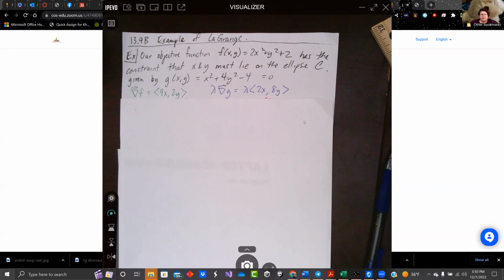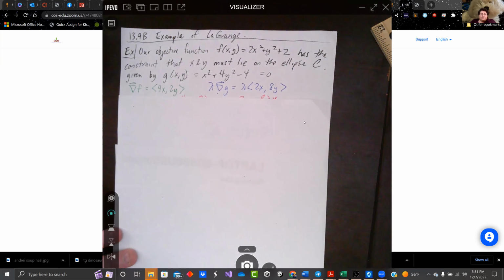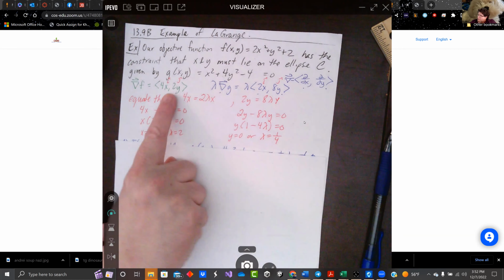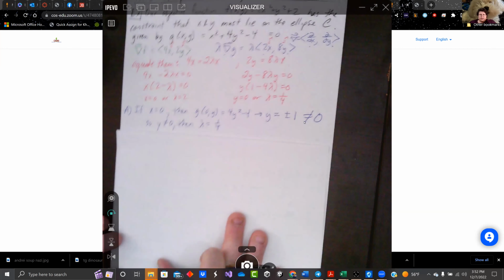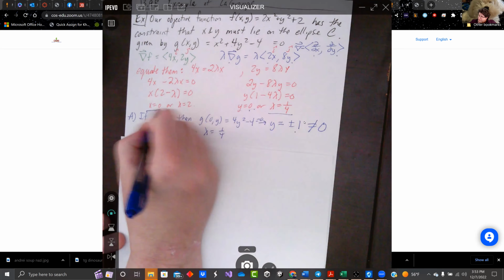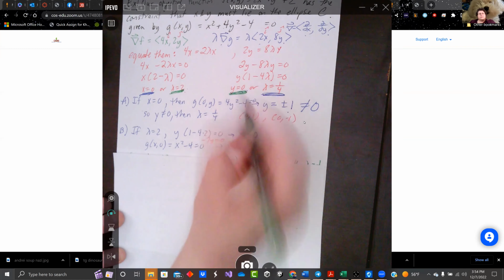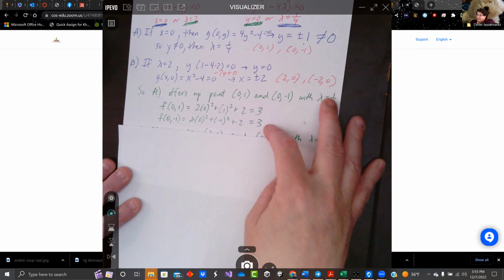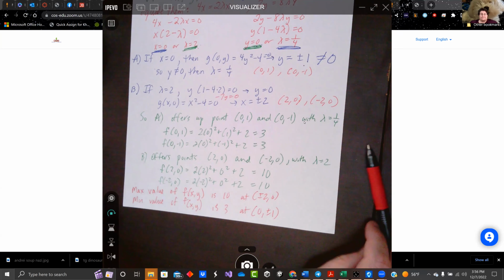M067 Calc 3 Fall 2022 13.9B Simple Example of LaGrange Multipliers